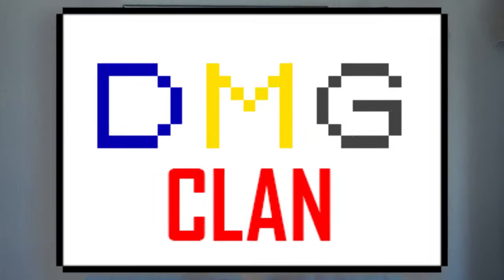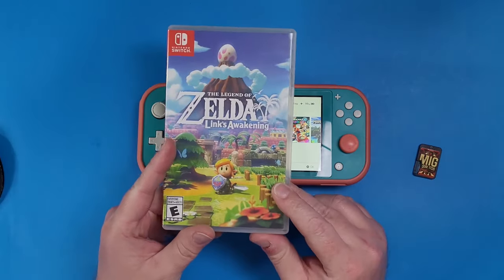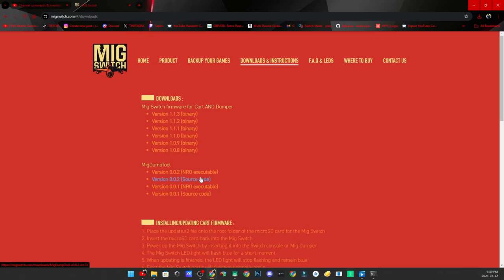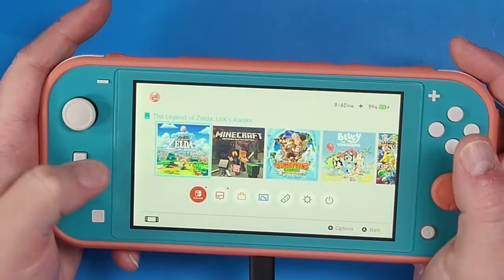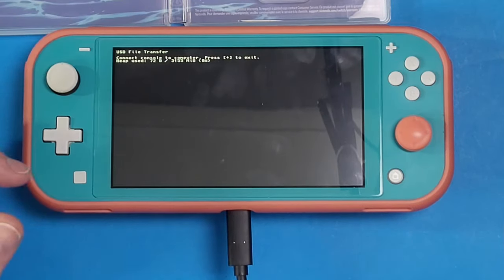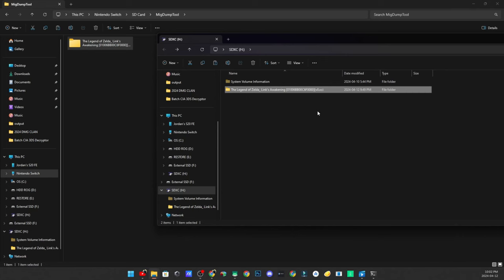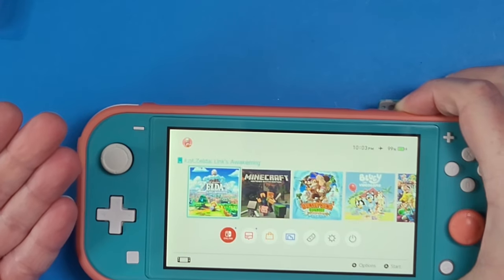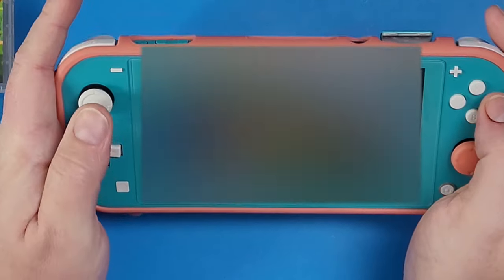Mig Switch Flash Card How To Use Without The Dumper Tool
Do not share your game files make sure your country allows for dumping game files as well, according to Canada Bill C-32 this is aloud.

BaByee!